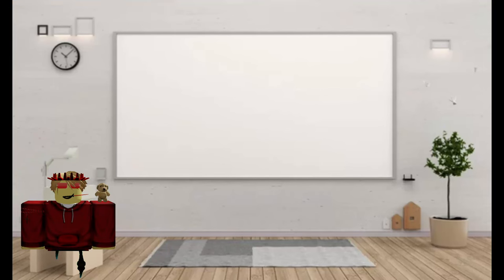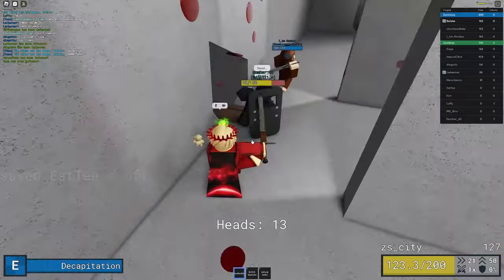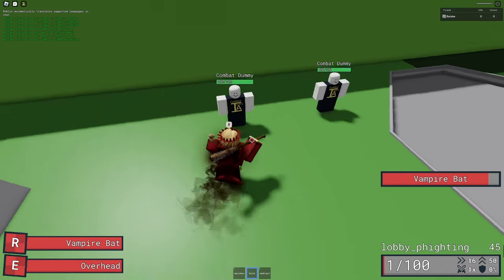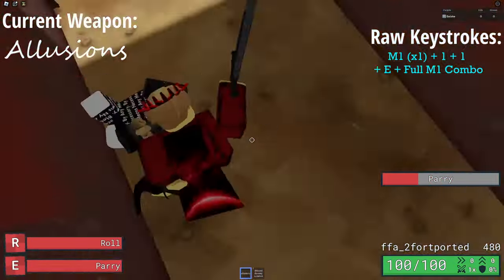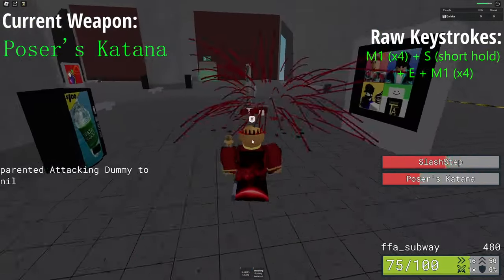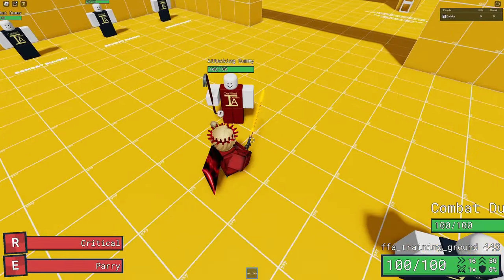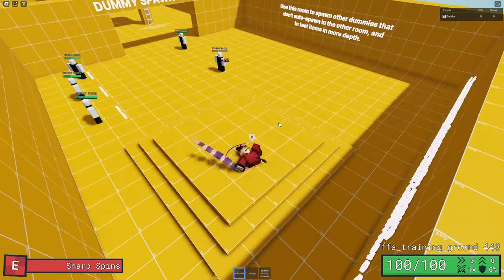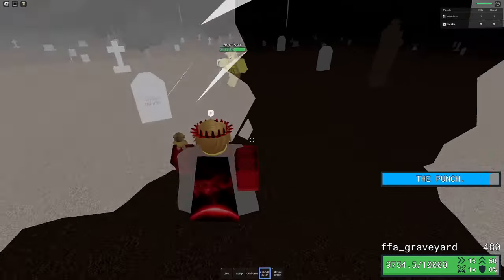The Item Asylum ADVANCED MELEE GUIDE!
From combos to movement to parrying, this is the full advanced IA melee guide. We going pro with this one!! 🔥🔥🔥

0:00 Intro
0:19 SECTON A - HITBOXES
1:15 SECTION B - MOVEMENT
2:05 SECTION C -STATUS EFFECTS
3:25 SECTION D - 100-200 HP Combos
7:31 SECTION E - PARRYING
8:21 SECTION F - Important Melee Stats
9:34 SECTION G - Tips & Tricks
10:53 Outro

Tags (ignore):
Item Asylum, IA, Roblox, Guide, Advanced Guide, Melee,